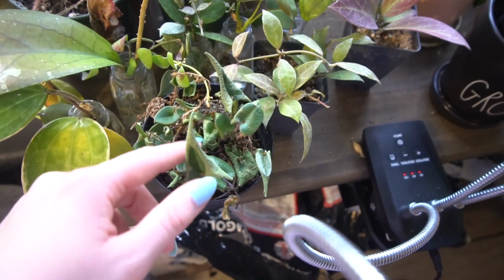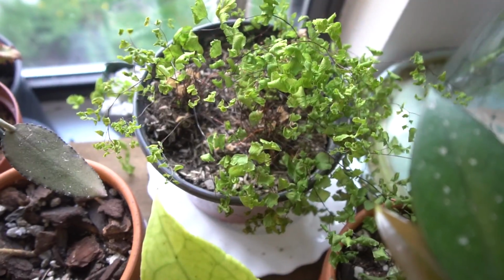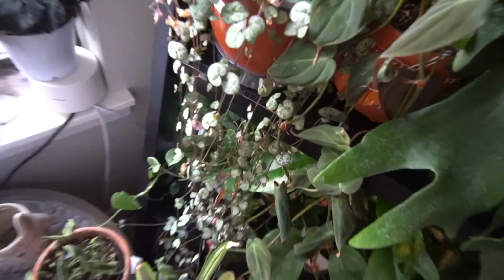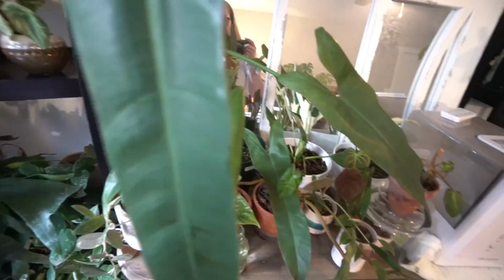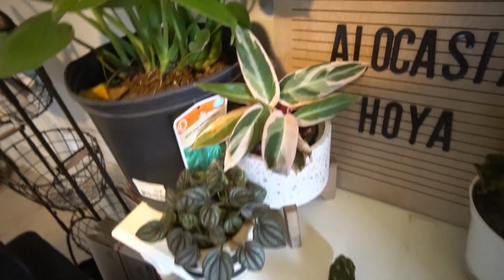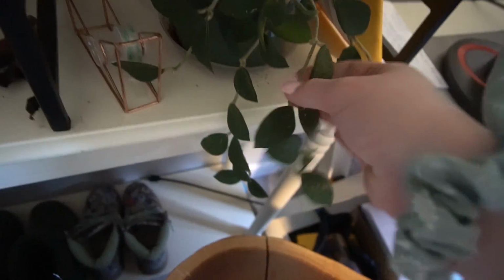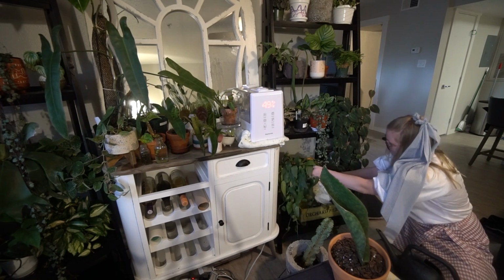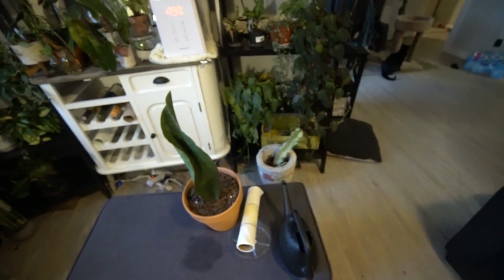Water Houseplants With Me and Hangout! How To Know When To Water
Today I show you when its time to water your houseplants, and you and i can hangout and water houseplants together!

type into your search bar '